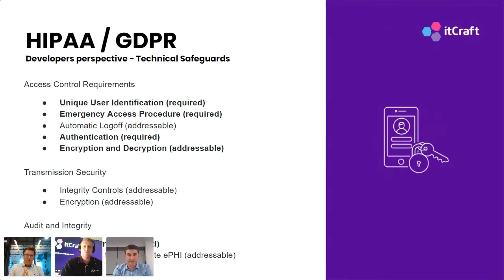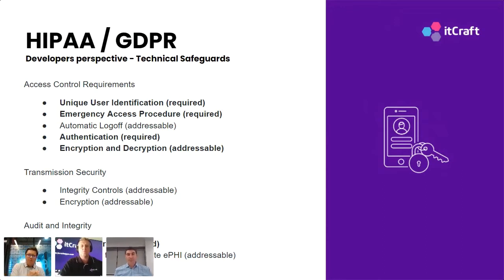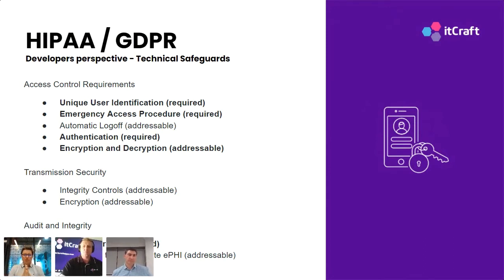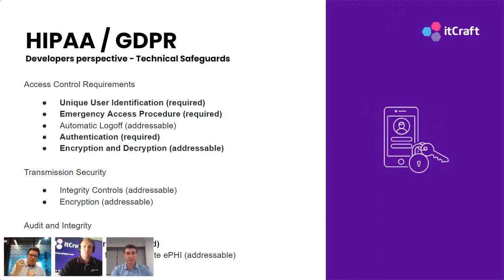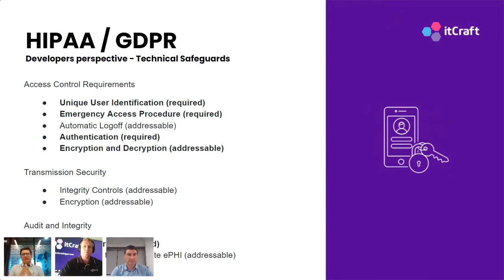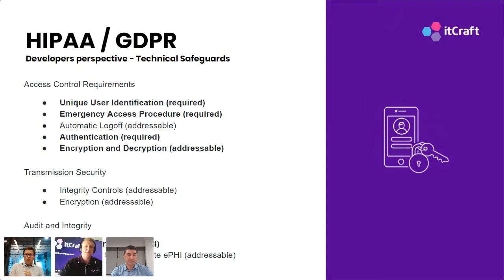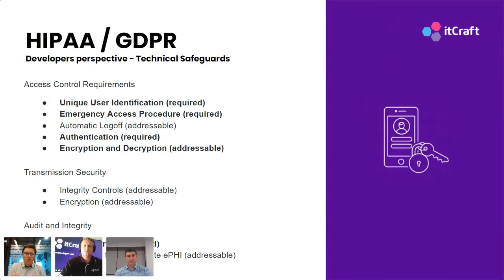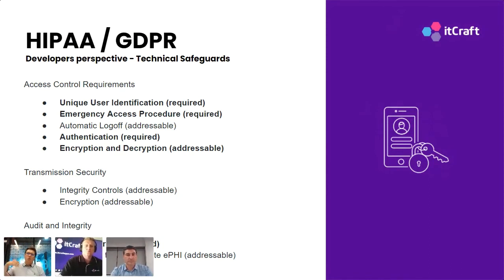HIPAA DEVELOPER PERSPECTIVE TECHNICAL SAFEGUARDS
Check out what technical safeguards a HIPAA developer has!

Join itCraft’s co-founder and telemed mobile expert, Bartosz Pieslak and AI expert and co-founder of Presagen Dr Don Perugini as they discuss the current trends and the future of e-health and what you need to consider if you are launching a telemed startup or if you are looking to modernize your current medical practice. They will touch on business models, system types and budget requirements in telemedicine software products, as well as AI in the medical industry.

10 years on the market, 200+ apps developed and a professional team of more than 70 – that’s itCraft in numbers. Our expertise and passion for software development helped us to win clients like Lux Med (Bupa Group), Genentech, Roche, Medicover, MEDI system, Deloitte Digital, DHL, Sodexo, InterCars, and more. We’re proud to be acknowledged as an industry leader on portals like Clutch and Mobile App Daily.

itCraft’s mission is to consistently deliver high-quality mobile innovations to businesses around the world. We provide our complex software production services to established corporations and promising startups. If you have an IT project in mind, let us know how we can help.

This is just a snippet from our FREE webinar called "THE FUTURE OF E-HEALTH: YOUR GUIDE TO MEDTECH DEVELOPMENT" and you can watch it